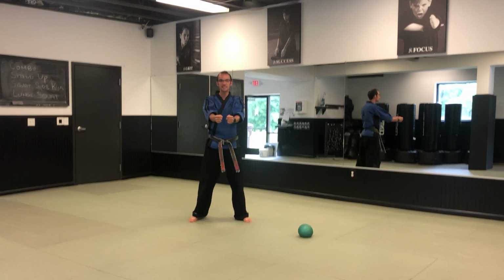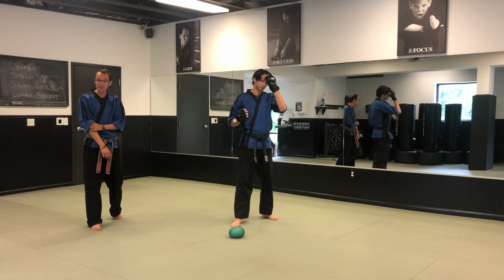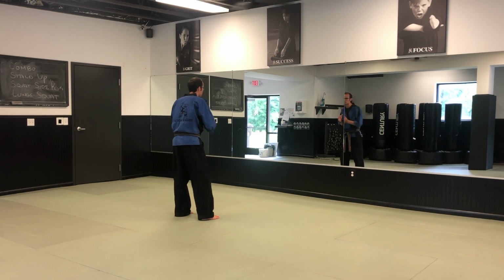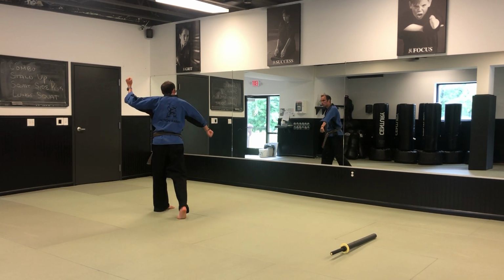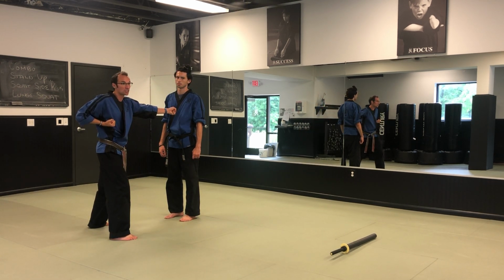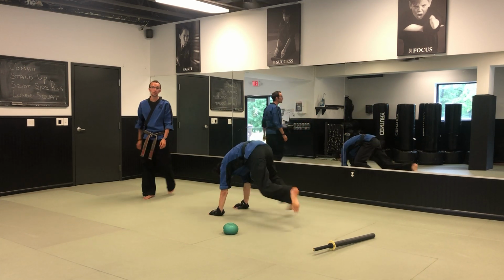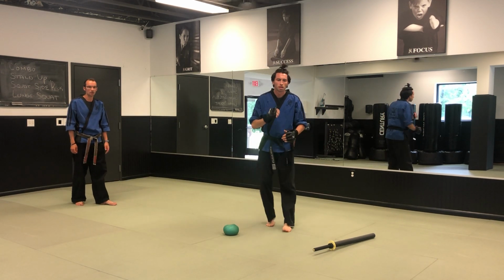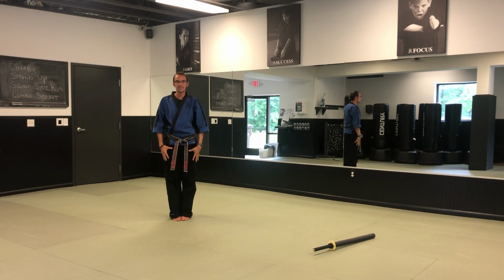Adults and Black Belts: Week of July 27